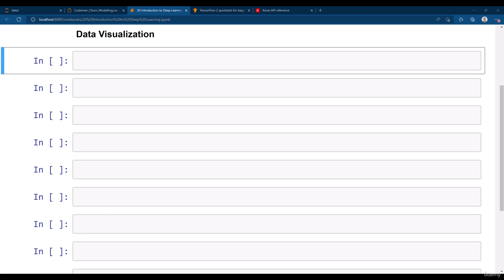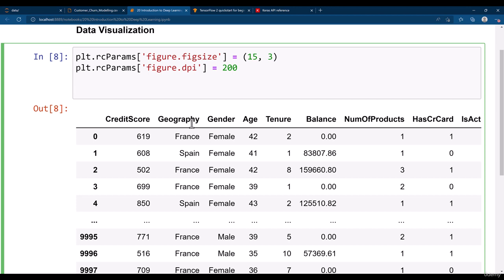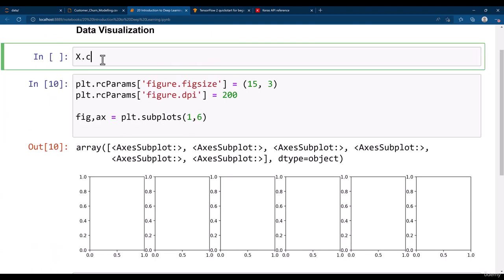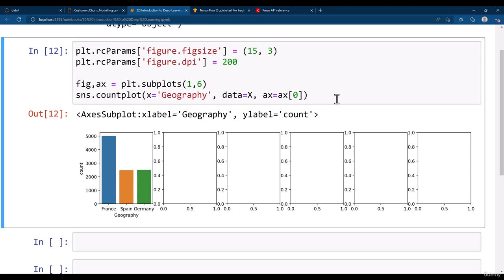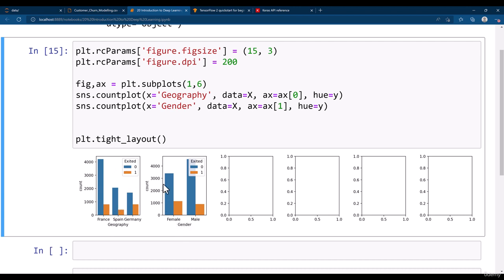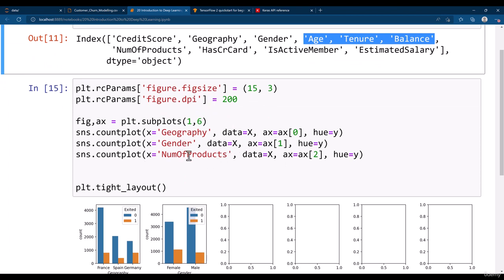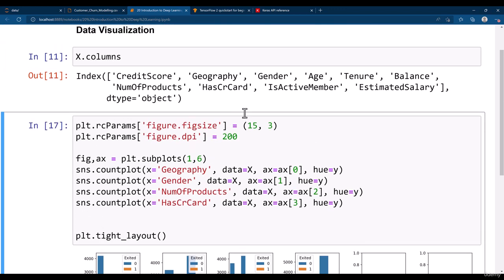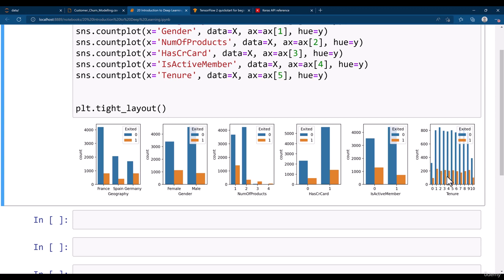Visualizing Data Insights for Neural Networks | Deep Learning Lecture 36 Part 1 📊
Description:
📊 Unveiling Data Insights for Neural Networks | Deep Learning Lecture 36 Part 1 📊

Welcome to Part 1 of Lecture 36 in our 'Deep Learning' series! In this segment, we delve into the crucial topic of Data Visualization—your key to unlocking valuable insights before building neural networks.

🔍 What's Inside:

Importance of Data Visualization: Understanding how visualization enriches your understanding of the dataset.
Data Exploration: Using graphs, plots, and statistics to reveal hidden patterns and trends.
Feature Analysis: Visualizing features' distributions, correlations, and impact on the target.
Data Cleaning Insights: Spotting outliers, anomalies, and areas requiring preprocessing.
Set the Foundation: Gaining insights to make informed decisions during neural network design.
Whether you're a data enthusiast, budding data scientist, or someone eager to grasp the art of visualizing data, this lecture equips you with techniques to leverage visualization for enhanced neural network building.

Let's harness the power of data visualization and elevate our neural network expertise together! 🚀"